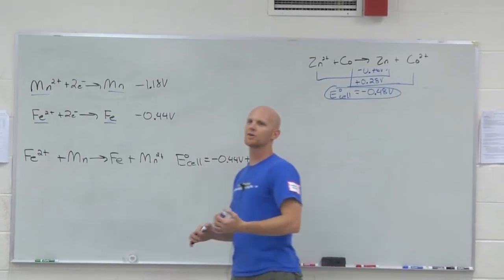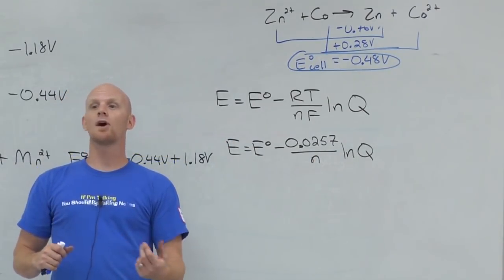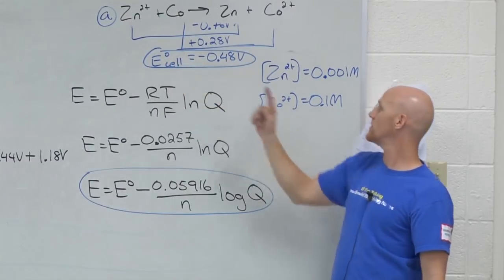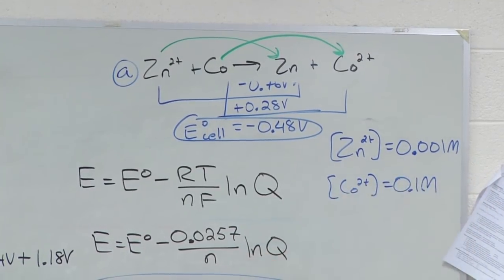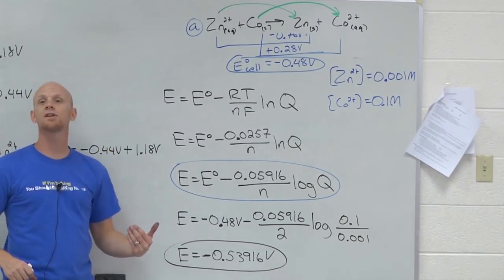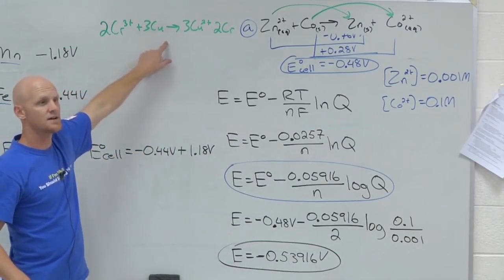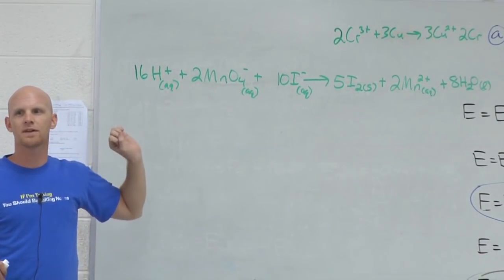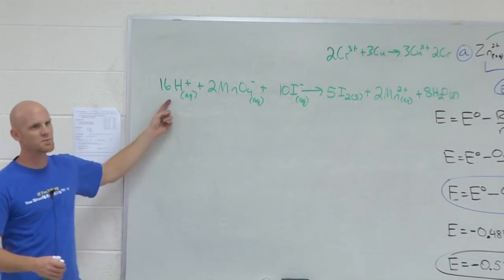19.5 Nonstandard Cell Potentials the Nernst Equation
Chad breaks down how to use the Nernst Equation to calculate the Cell Potential of a reaction under non-standard conditions.

Happy Studying!